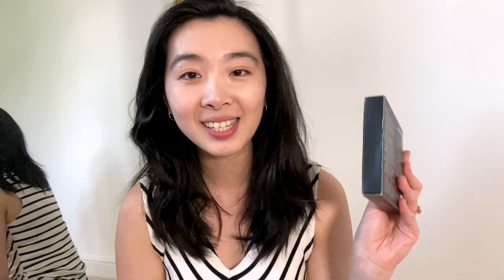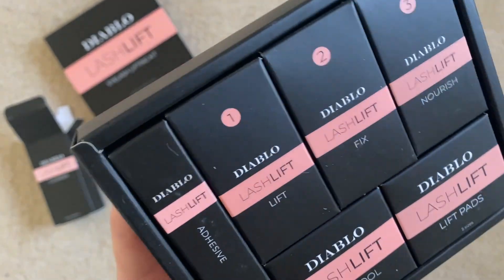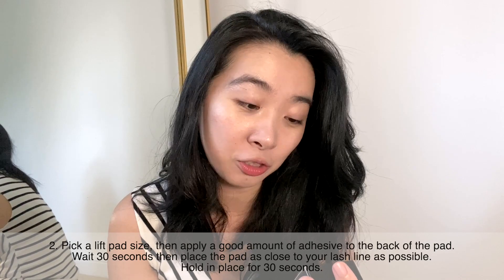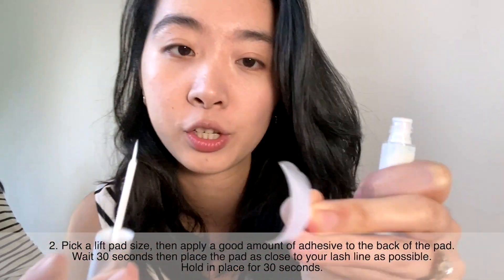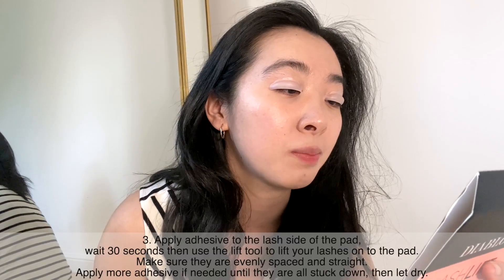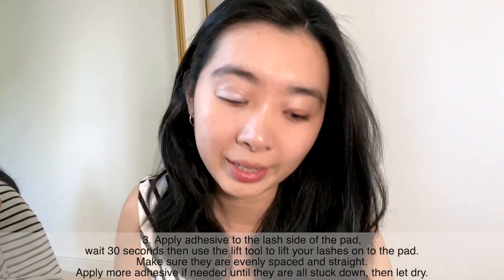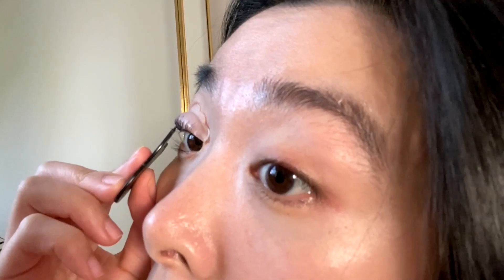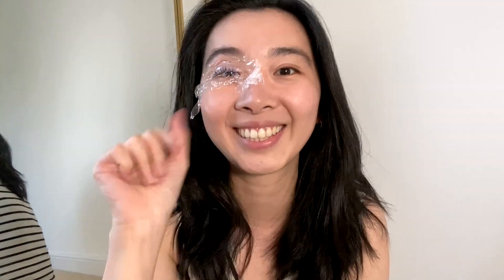I Tried Diablo Lash Lift - Review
I had to try Diablo Lash Lift,  I usually curl my lashes but if it was raining and super warm, they go back straight again. I initially thought i was going to get a professional lash lift a month before my wedding next year but instead decided to give Diablo Lash Lift a go!